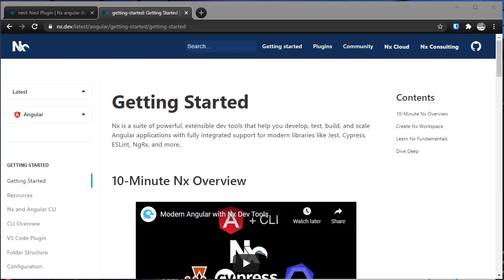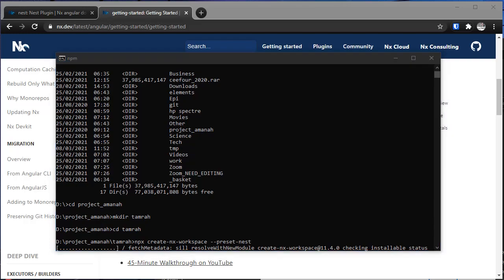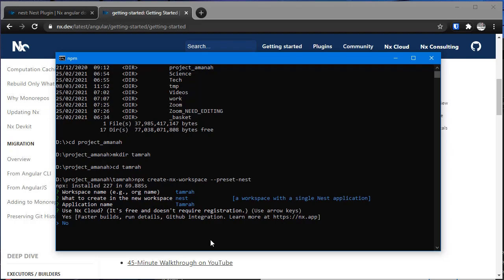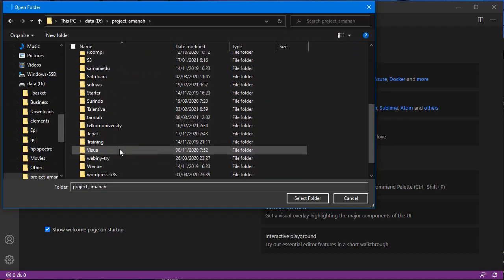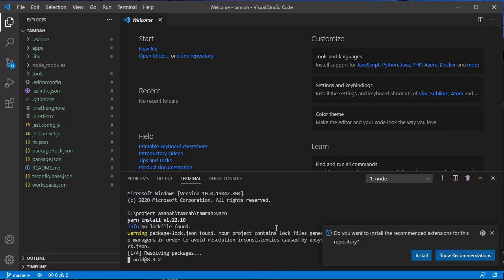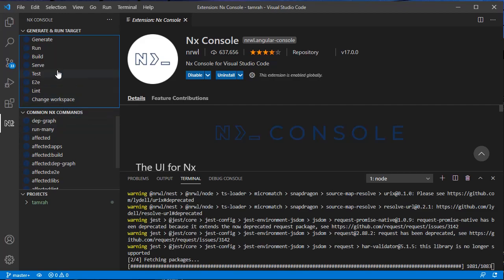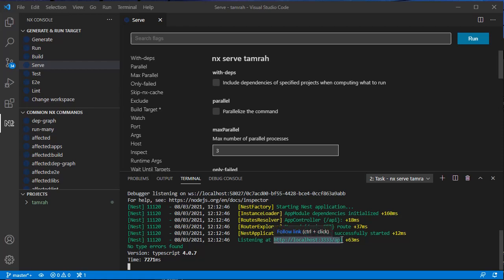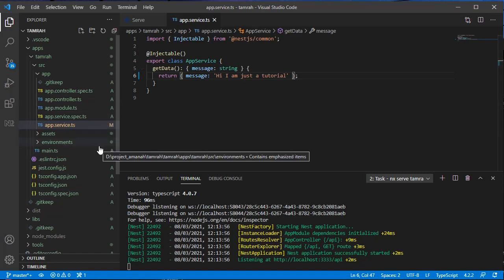How to Create NestJS Project in Nx Monorepo Workspace | Tutorial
Interested in working at Lovia? We have several positions for you! Good luck!